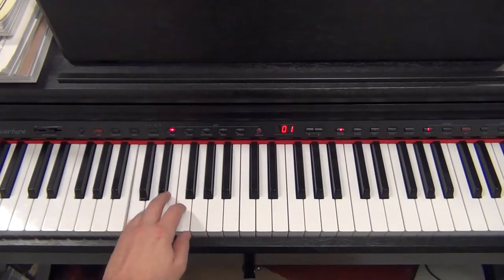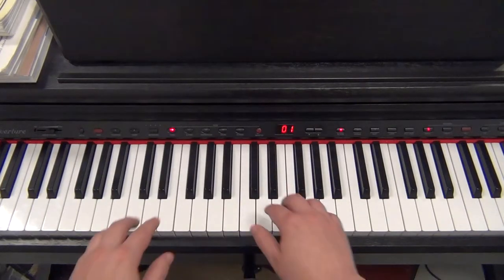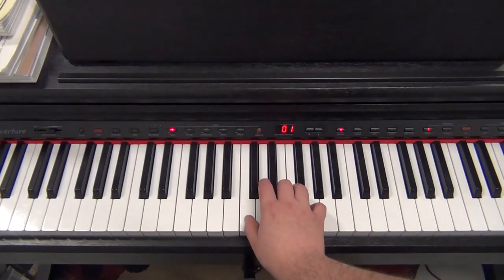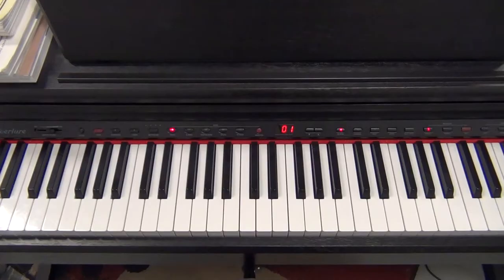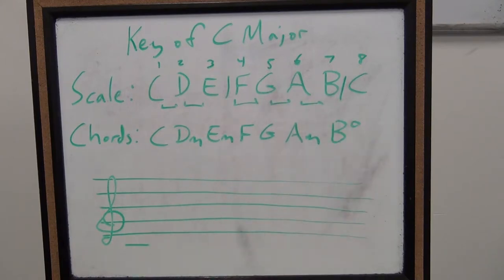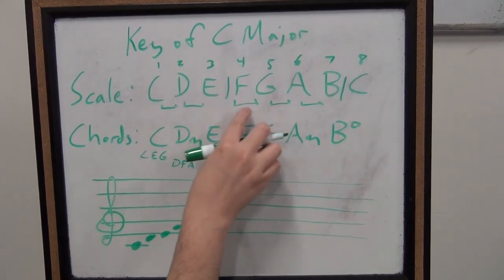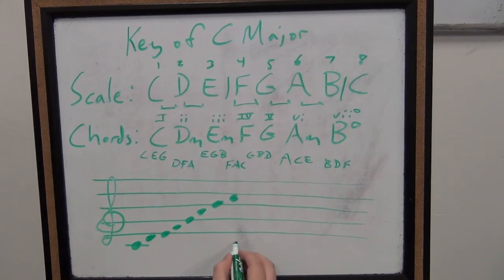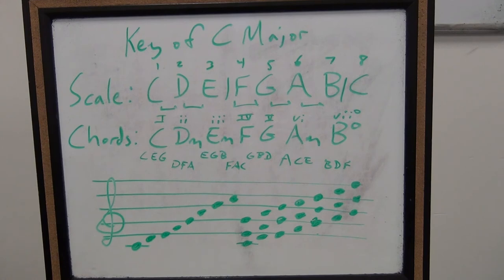Piano #9: The Key Of C Major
Understanding keys is a huge part of developing as a musician. We're going to look at the key of C Major to understand how to think about scales and chords.